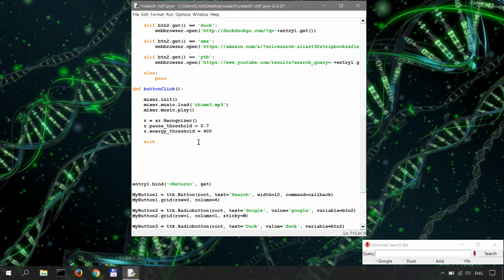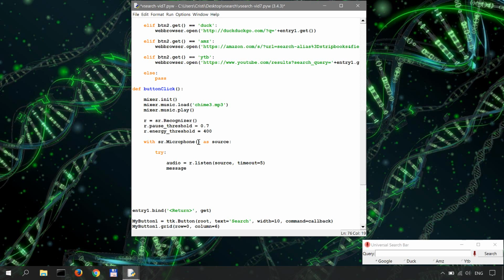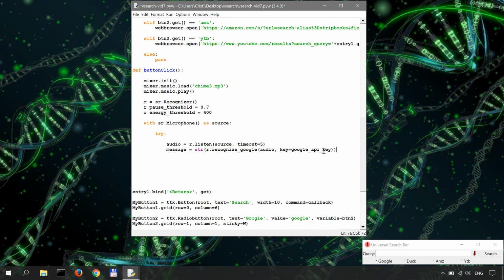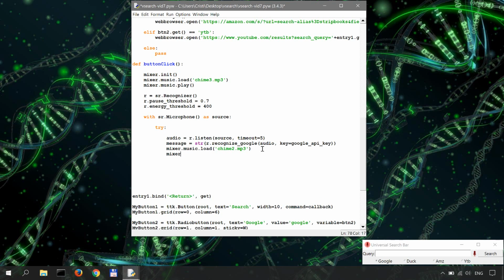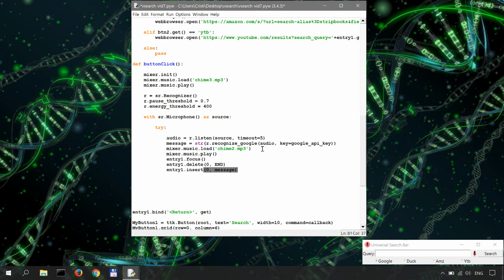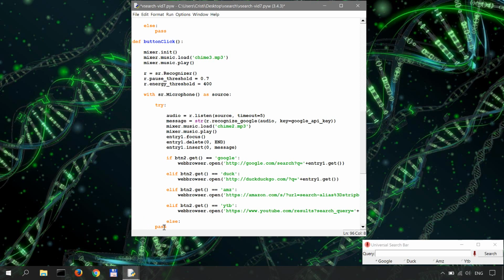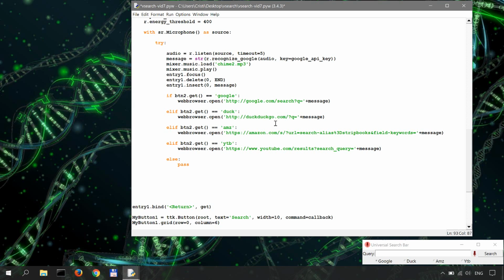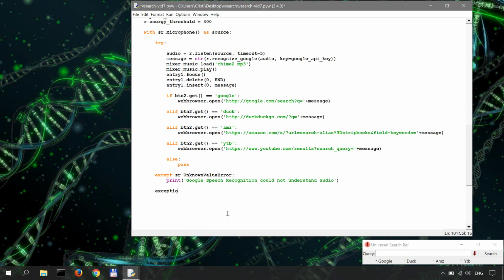Voice Search with Tkinter and Python - 7 - Try-Except for the Recognizer